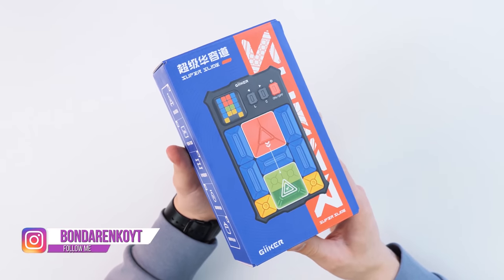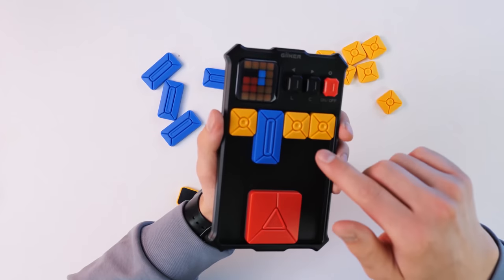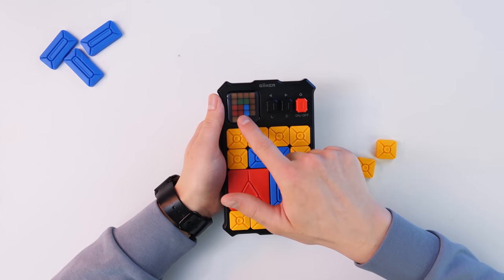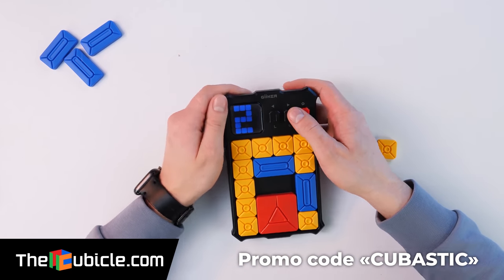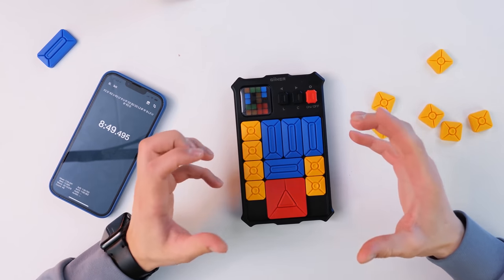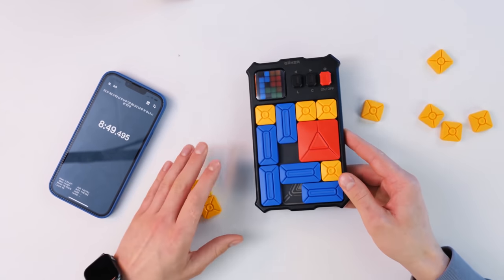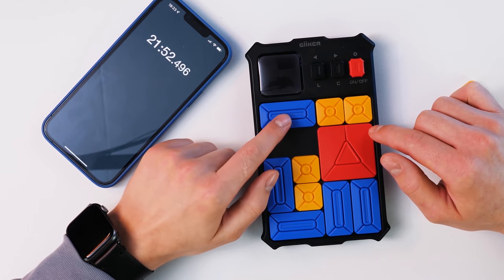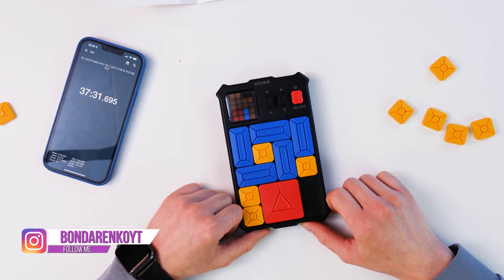Puzzle from TikTok | Try to put thе red square out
I recommend you to visit “The Cubicle” store – one of the best online puzzle stores in the world.

Today I have a review of an unusual, smart and really popular TikTok puzzle by XIAOMI, called Giiker Super Slide. There is a feeling that the addiction to Tetris has returned :) All the details are held by magnets, and the puzzle itself has 511 difficulty levels. I think this smart puzzle definitely deserves a like!